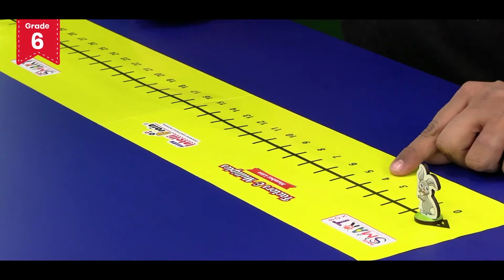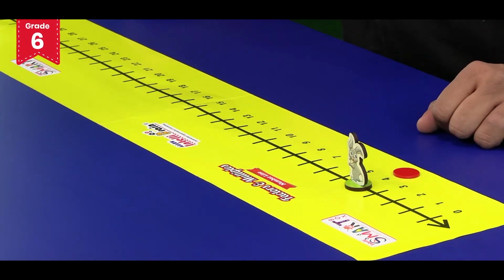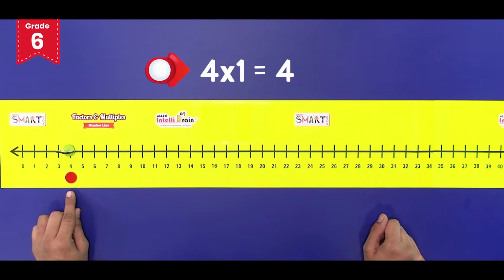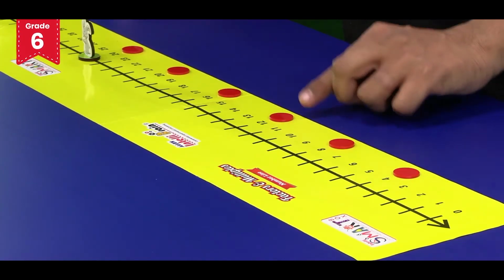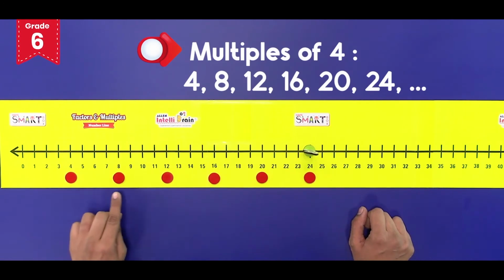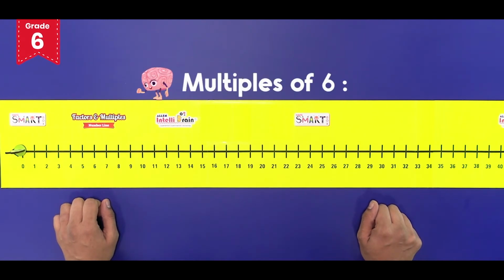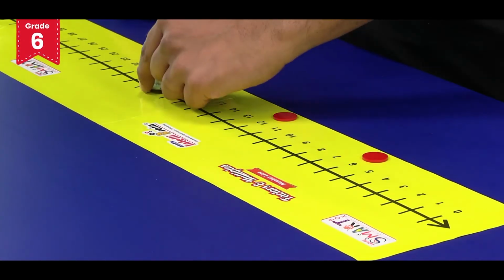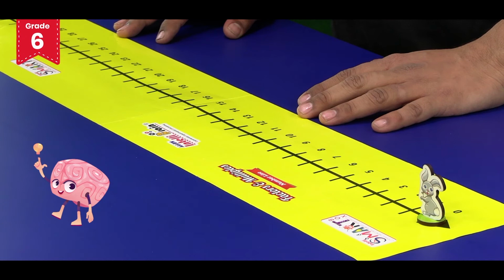Multiples without Multiplication | Easy trick | Maths Activity Kit for Grade 6 | ALLENIntelliBrain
ALLEN Intelli SMART Box is the Best Maths Educational Toy & Learning Kit for Kids of Grade 6  to understand the practical concepts of Factors & Multiples.

Kids learn to find the Multiples of any given number without using Multiplication Tables. Kids also understand the various properties of Multiples of Numbers by playing a fun Maths Game in the Factors and Multiples Activity of the Intelli SMART Box Maths(Curious) for Grade 6 Kids.

✔️40+ Quizzes and Lots of Fun!